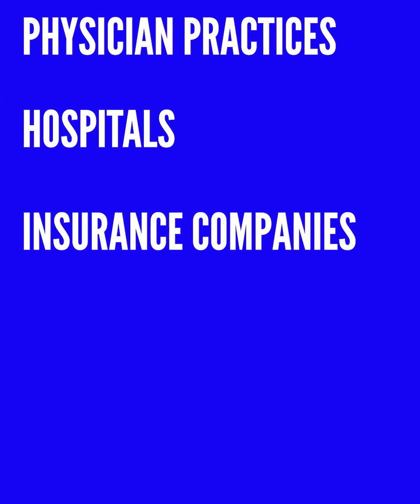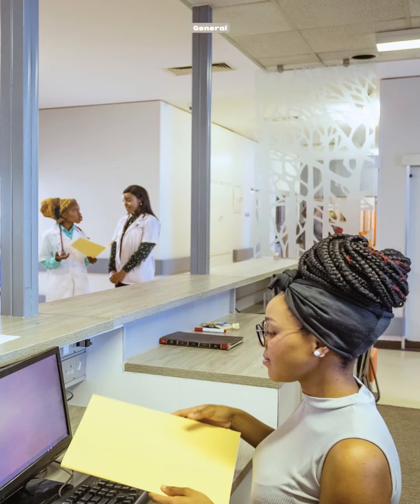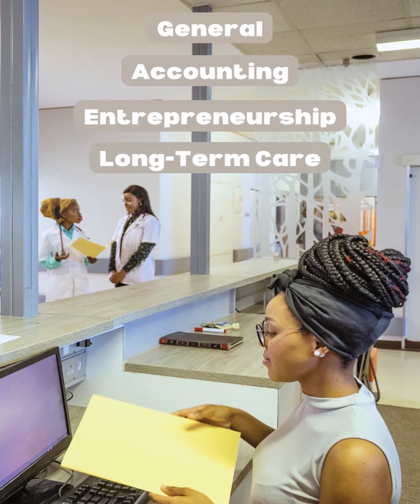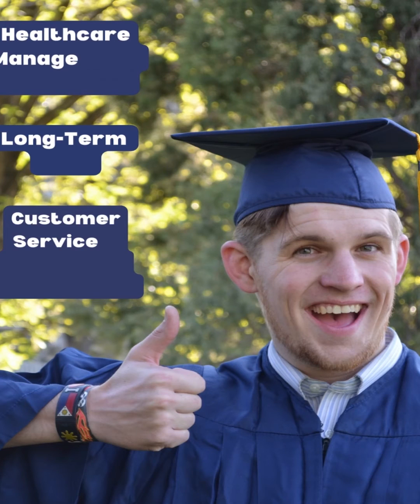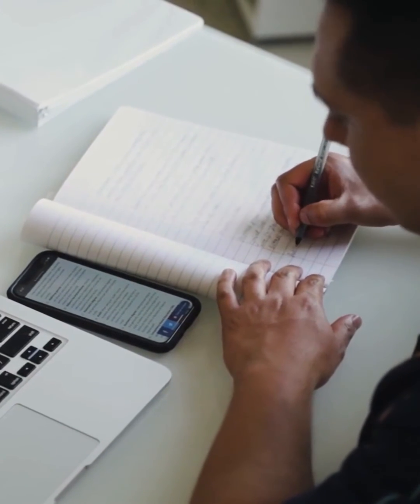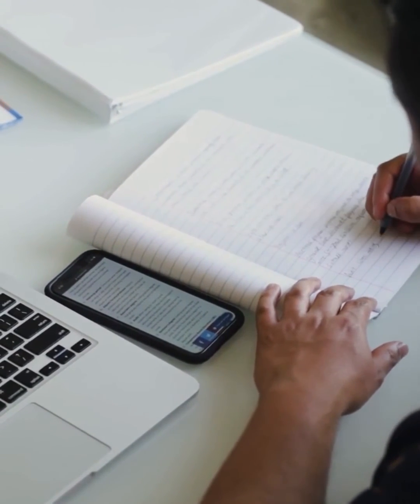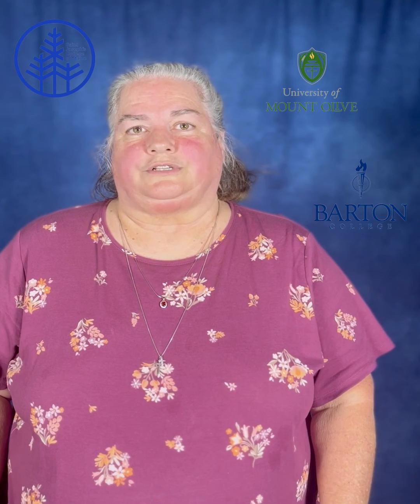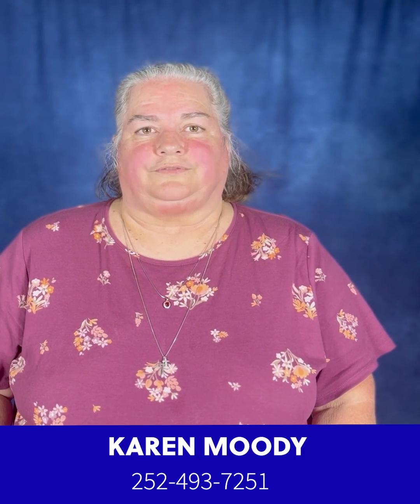Healthcare Management Technology (HMT)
Our Healthcare Management Technology (HMT) program has been recognized as one of this year's best for healthcare education by EduMed! Hear from curriculum coordinator Karen Moody with info about this amazing program that is a mix of healthcare and business!